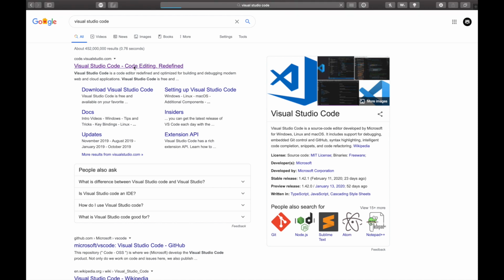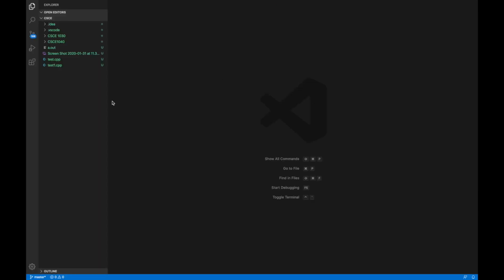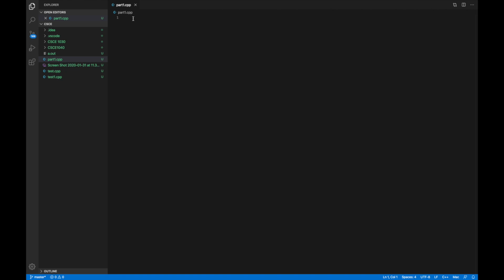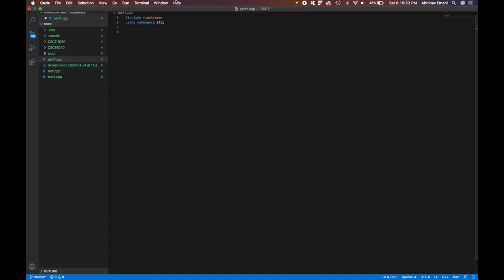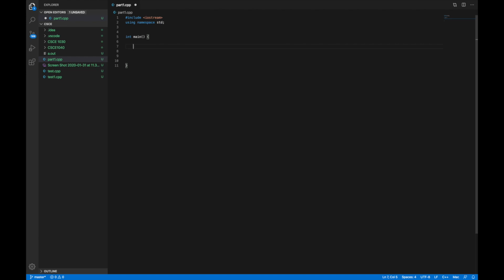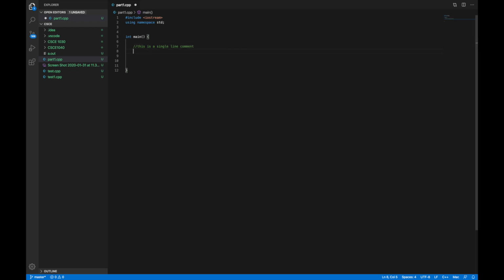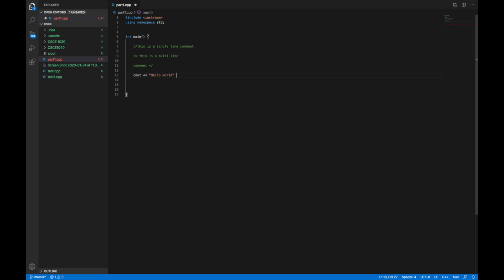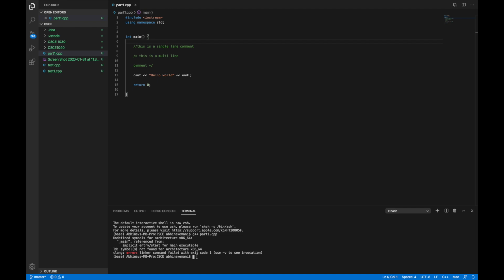Beginner's Guide to C++ Part 1: Setup & Output